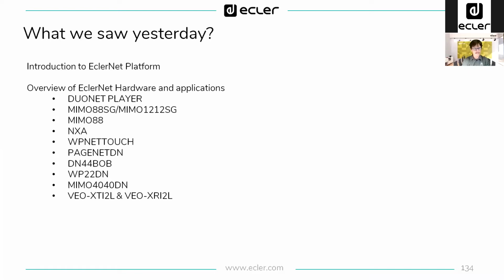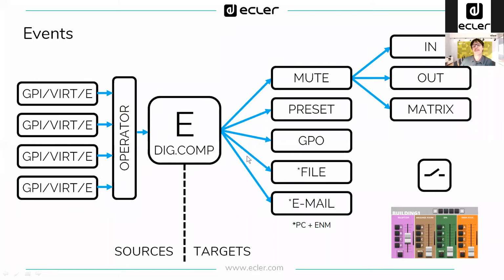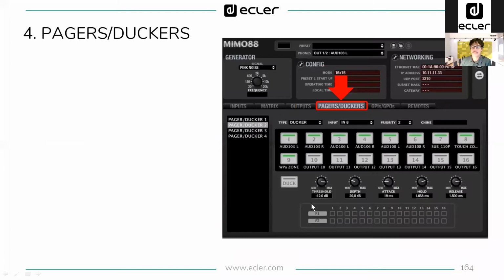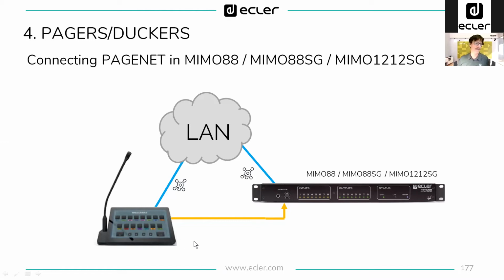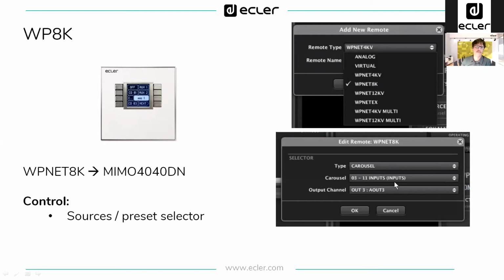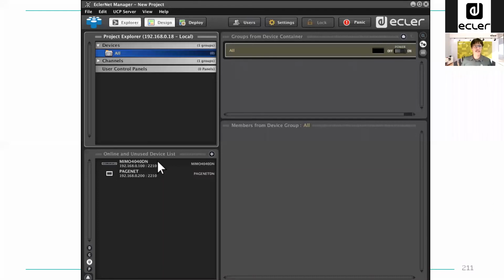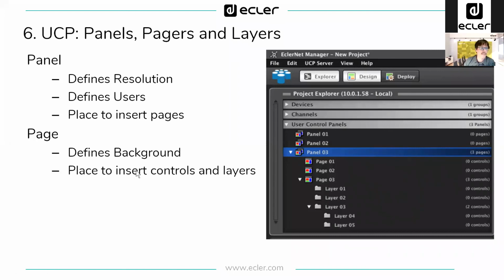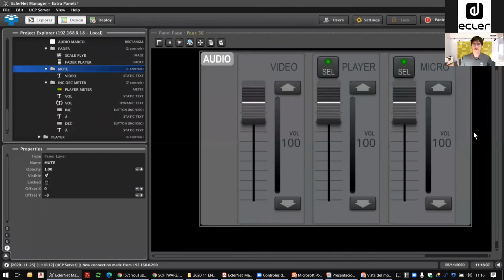EclerNet Manager: online certificate Part 2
La plataforma EclerNet ha sido diseñada específicamente para construir su sistema AV digital. Desde su lanzamiento en diciembre de 2010, hemos continuado nuestra innovación a su lado mediante la adición de nuevas características y el crecimiento de la
gama de productos a su alrededor. Hoy en día, EclerNet es una plataforma completa para crear e integrar cualquier tipo de proyecto proAV con facilidad.